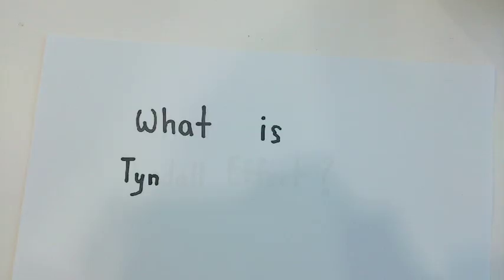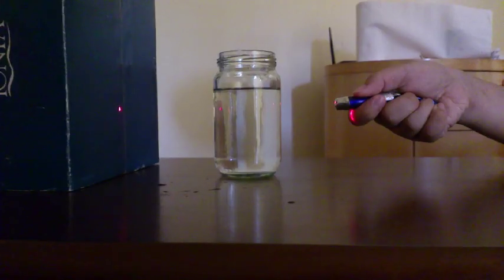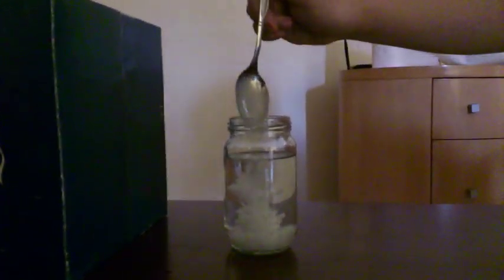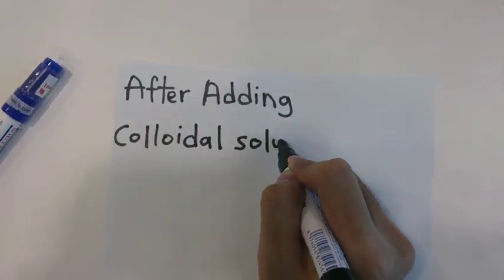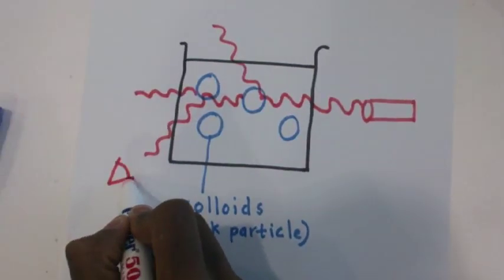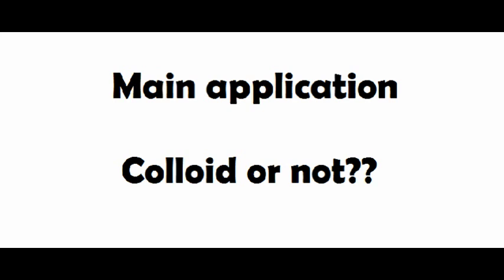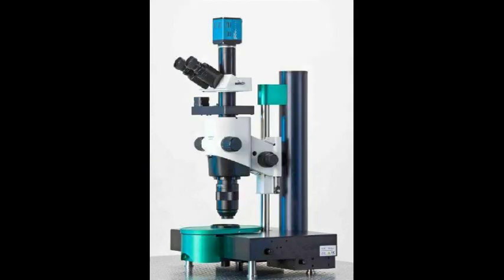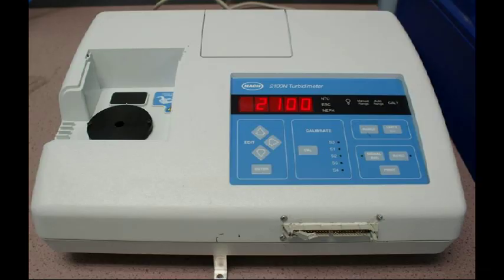Tyndall Effect - Team Colloids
Essay
A colloid is a substance that is microscopically distributed throughout another substance. The substance is in between the size of 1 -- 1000 nanometres.
In such a small size, it is normally invisible to standard optical microscopes. There are a huge varieties of the type of colloids existing in different states (with the exception of gas-gas mixtures) and concentration levels.
In this video however, we are going to talk about liquid-liquid colloids, which are also known as emulsion. Using milk as the example of emulsion, we are going to demonstrate a special property of certain colloids, the scattering of light, which is known as the Tyndall Effect.
By definition, Tyndall Effect is the effect of light scattering due to particles in a colloid or fine suspension. Because the size of particles in the colloid is within the range of 1-1000 nanometres, it is actually in the range of the wavelength of visible light. These particles then interfere with the light passing through them and scatter certain wavelength of light. Each colloid species scatters another type of environment.
In the video, the following apparatus and materials were used:
1. Glass jar
2. Laser Pointer
3. Clean water
4. A spoon of preserved milk.
5. Board

The experiment is used to demonstrate the Tyndall Effect caused by emulsion that we see in everyday life. The glass jar is filled with clean water and the laser is used to demonstrate that the water does not scatter light, therefore it appears invisible to us in the water.
However, when a spoon of milk is pour into the jar, the milk disperses itself through the suspension medium, which is the water in this case. Pointing the laser through the solution before the milk fully disperses shows that only the milk solution scatters light, while the clear water does not show the effects of light scattering.

The main application of Tyndall effect is to determine the presence and the size of the colloidal particles. This is applied by using the ultra microscope and turbidimeter.
The ultra-microscope is used to observe particles whose diameter is shorter than the wavelength of the visible light, which are too small to be seen in an ordinary light microscope. Generally, ultracmicroscopes have been used to observe aerosols and colloids, in the study of Brownian Motion and in observing tracks of ionization in cloud chambers.
Turbidity is a measure of water clarity in terms of how much material suspended in water decreases the passage of light through water. The higher the amount of suspended particles in water, the murkier it seems and hence, higher turbidity. The instrument used to measure turbidity is called Turbidimeter. It measures the intensity of light scattered by the particles at 90 degrees as a beam of light passes through a water sample. This provides an estimation in turbidity level, which is essential in measuring the quality of water.